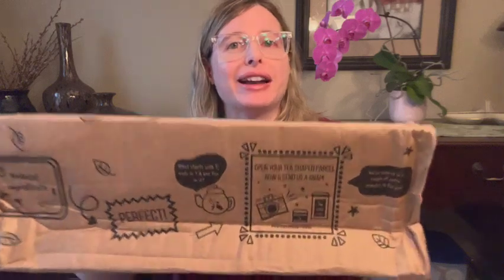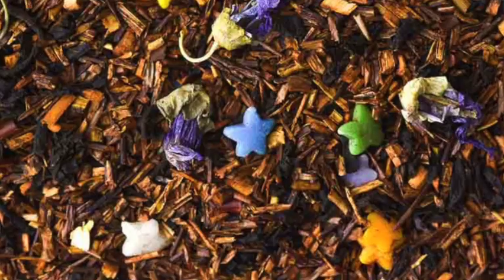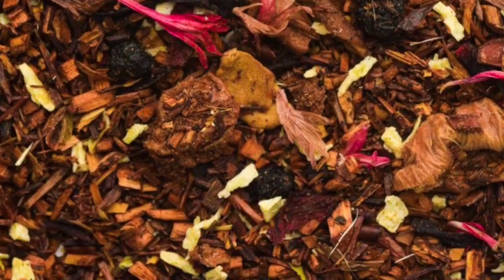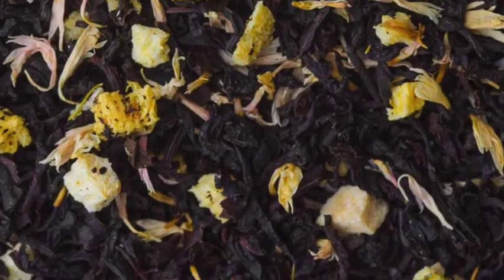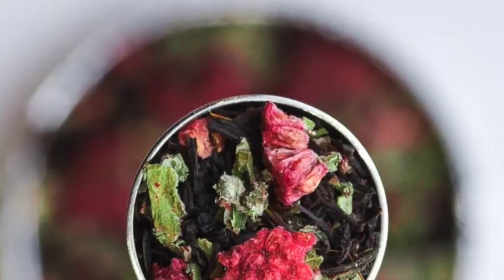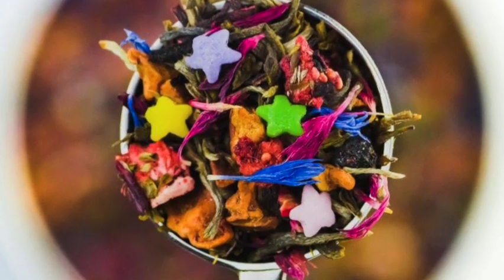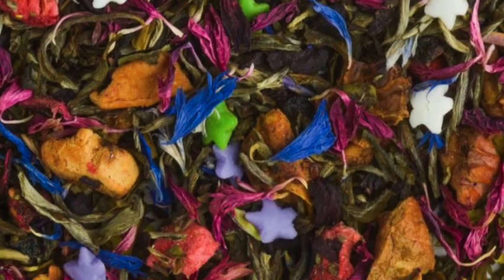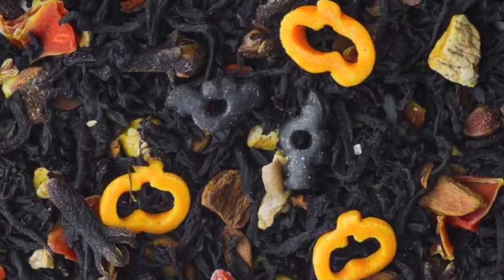Bird & Blend Tea Co. | UK Tea Haul Unboxing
This is my first order from Bird & Blend Tea Co. So excited to give these fun blends a try. Let me know if you've tried any of these teas.

Monkey Chops
Butter Brew
Birthday Cake
Candy Floss
Vicky's Sponge Cake
Eton Mess
Jelly & Ice Cream
Rice Pudding & Jam
Strawberry Lemonade
Peach Cobbler
Banana Bread Chai